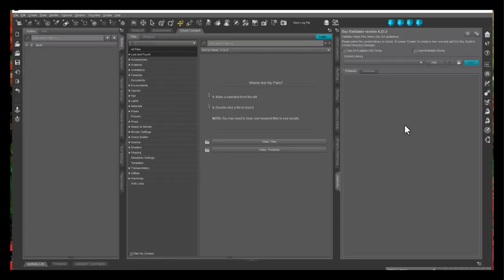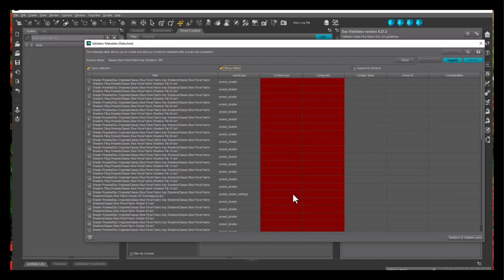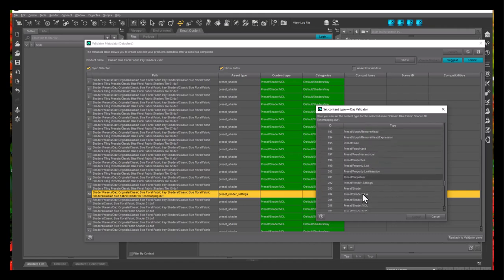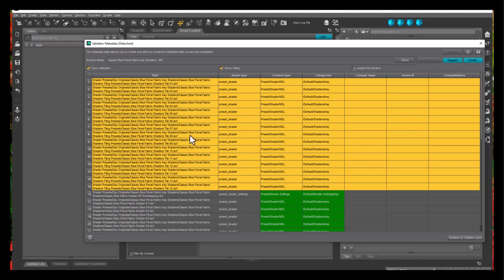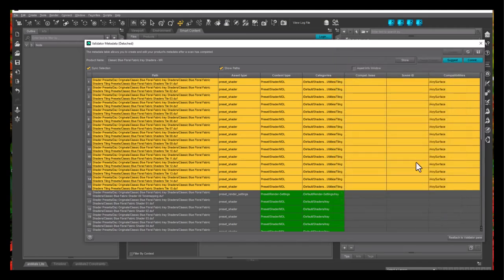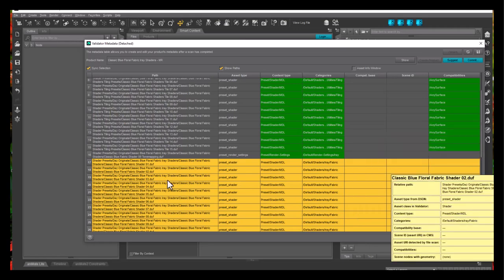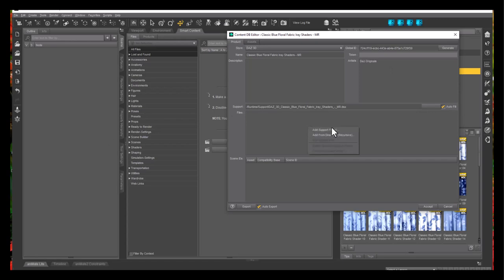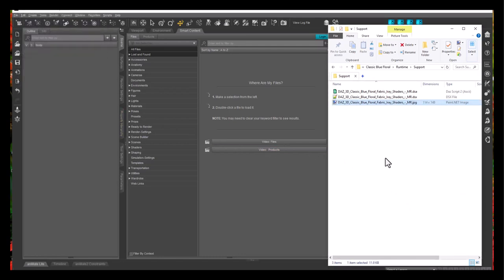How to Metadata Shaders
Learn how to metadata shaders using the Validator tool inside Daz Studio.